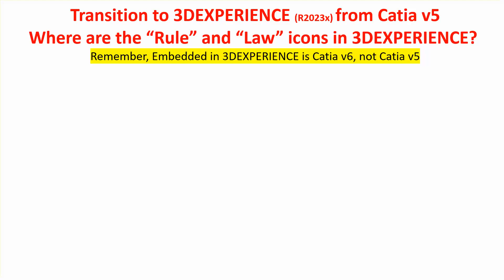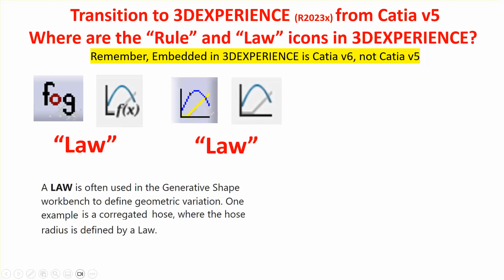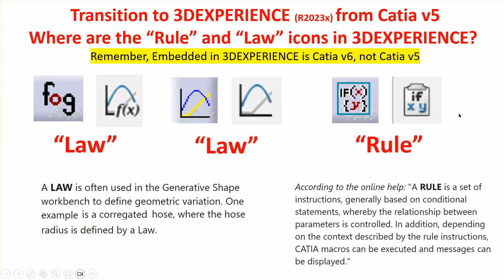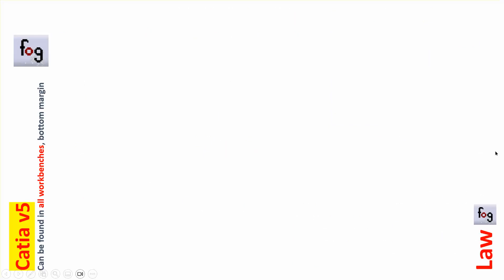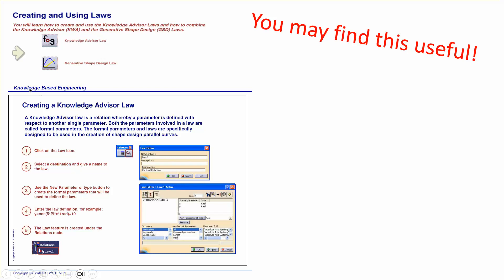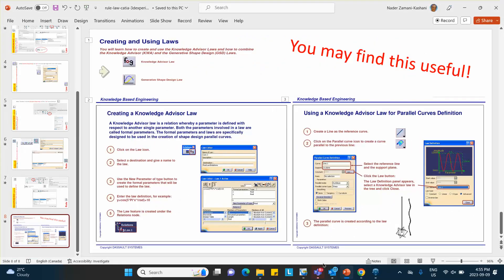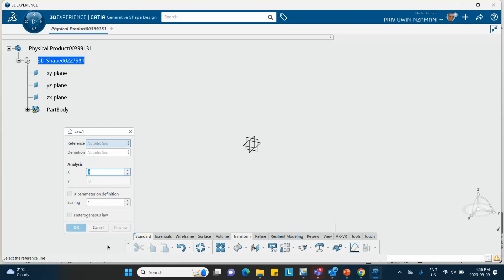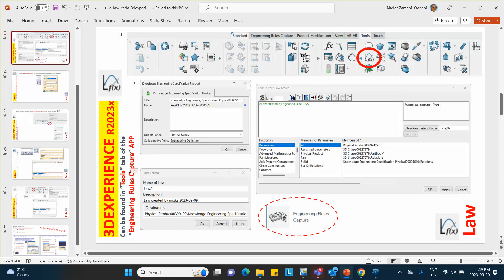Tutorial 7 Rule and Law in 3DEXPERIENCE Transition from Catia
Correction: One can do the first case (Law with fx written on it) without going into the "Engineering Rules Capture". the icon we are looking for is also in the "Tools" tab of the Generative Shape Design. Just make sure that it it not hidden by using the "BLACK ARROW" which expands the menu option,